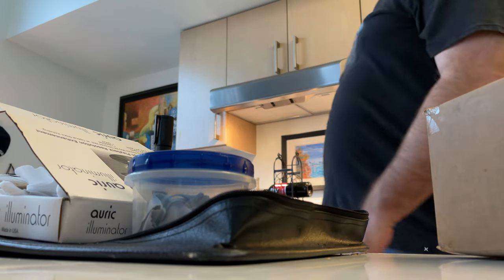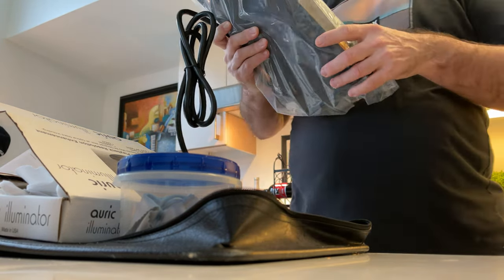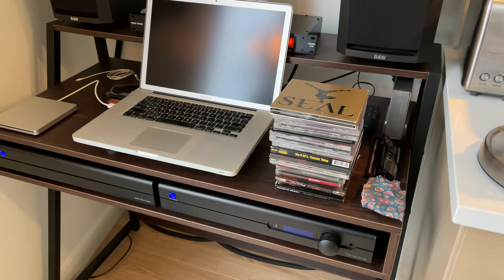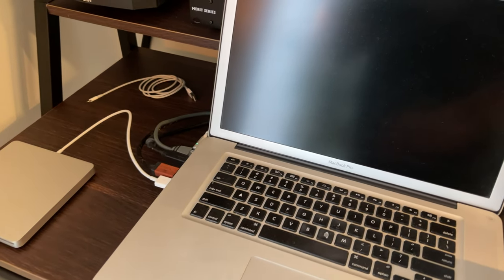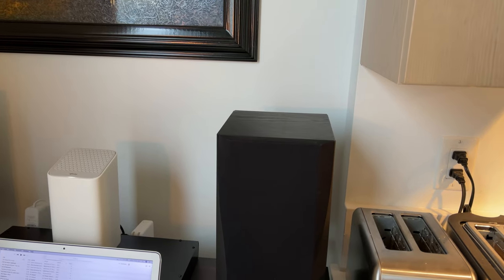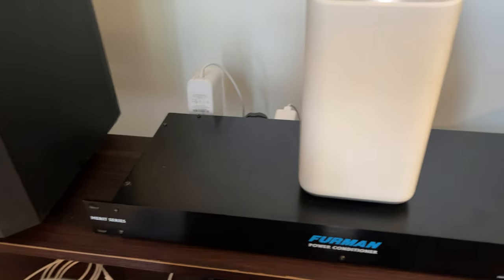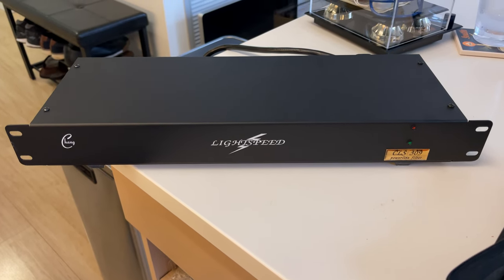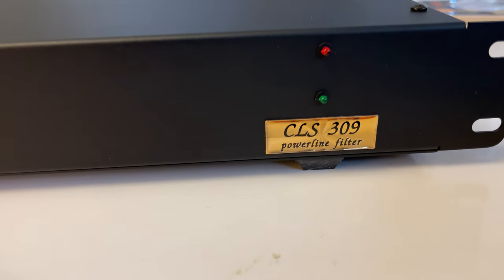An Audiophile in Seattle "Computer Audio Tour & Chang Lightspeed Upgrade!"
Computer Audio Tour